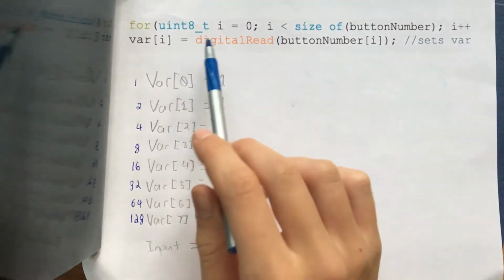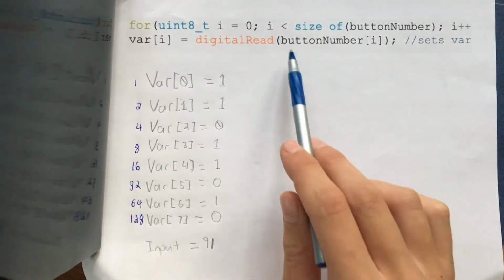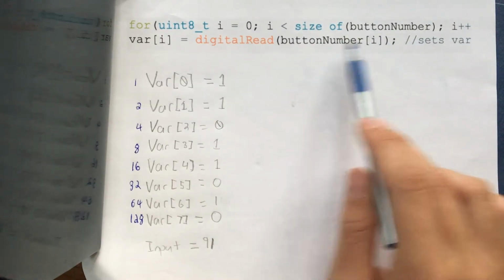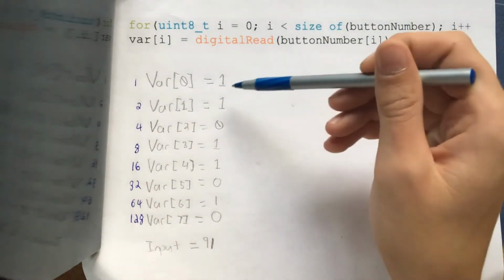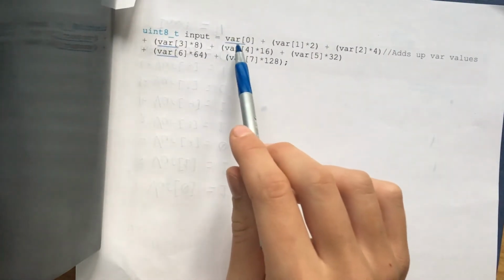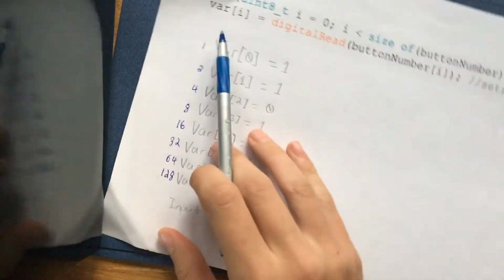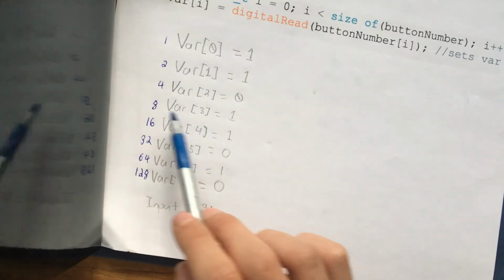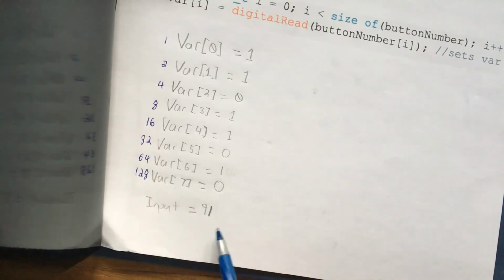Binary Button Echo